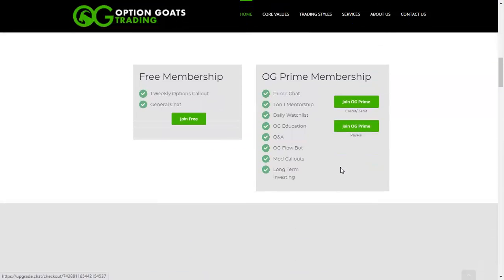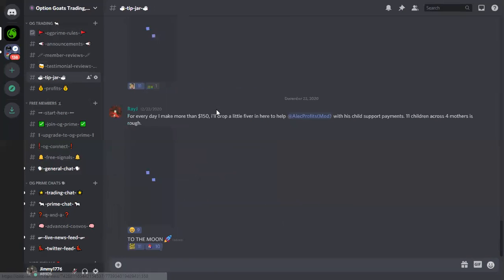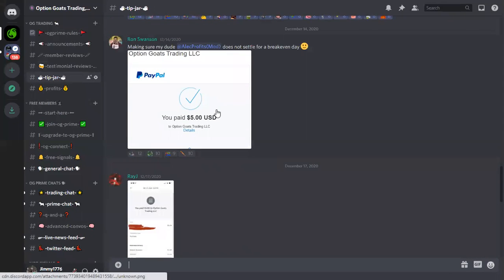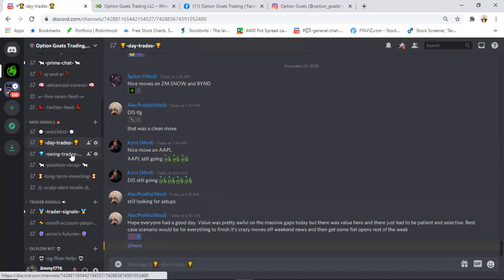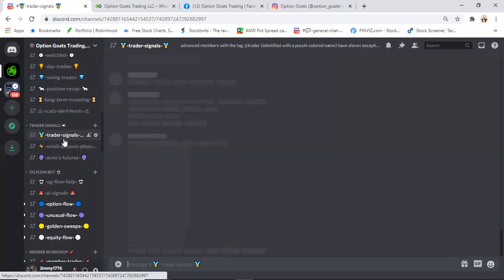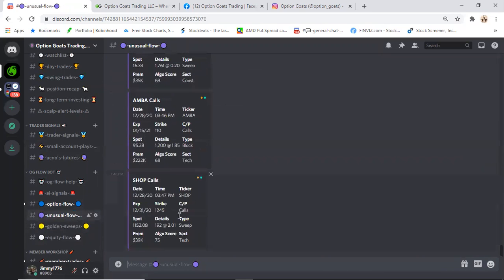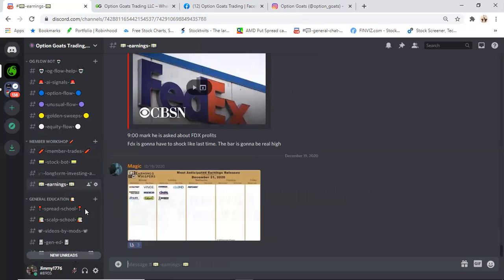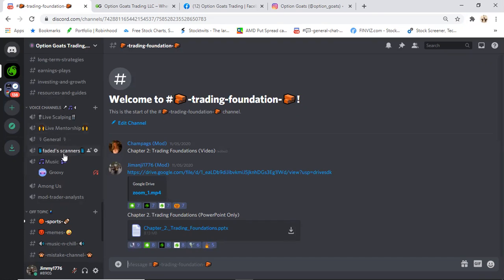Option Goats Trading - OG Prime Tour #002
Be a Goat! Learn Options Trading!

The purpose of this video is to give you insight how our server works and how our premium subscription can help you become a better trader.  From chat channels to our premium OG Flow Bot, we give you all the necessities to keep all eyes on the market.

Whether you are new to Discord, trading or maybe completely new to using a chatroom to aid in your trading adventure, our OG Prime membership caters to traders of all experience levels.